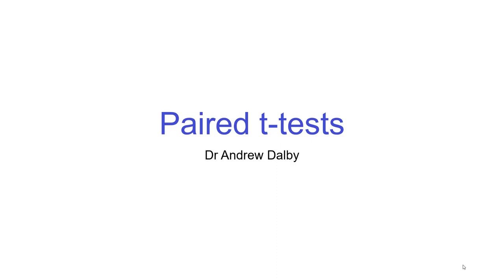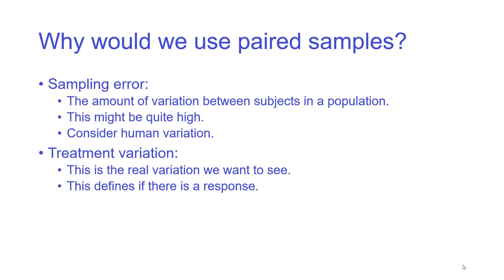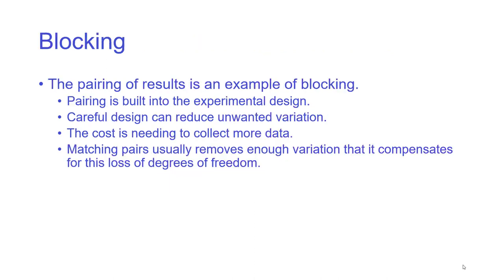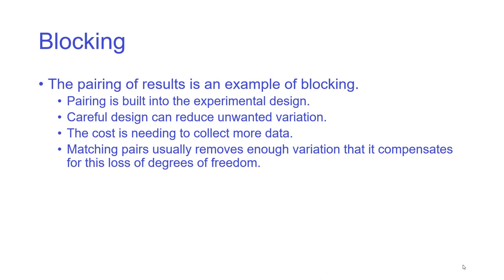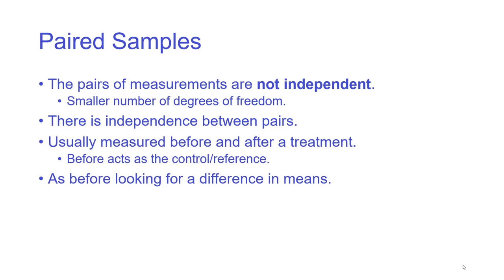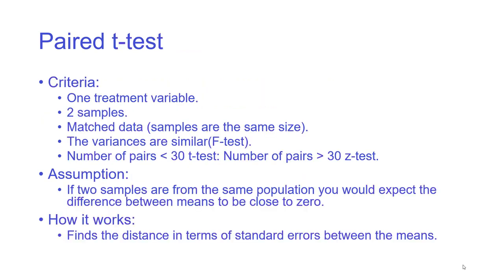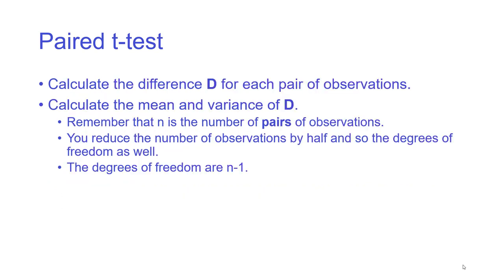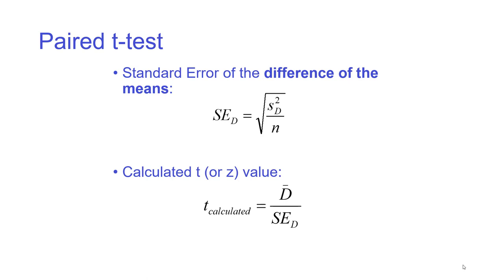Paired t tests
The theoretical background to paired t-tests